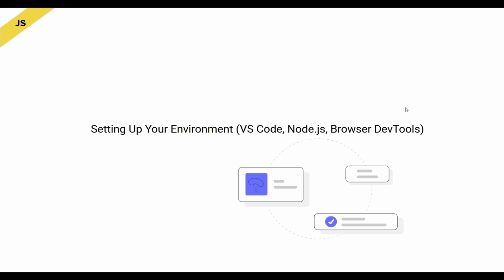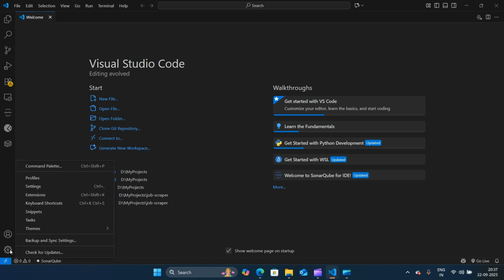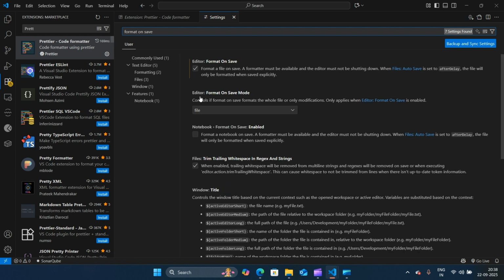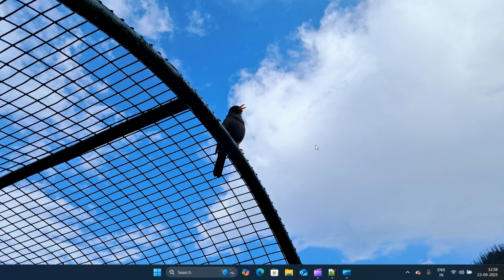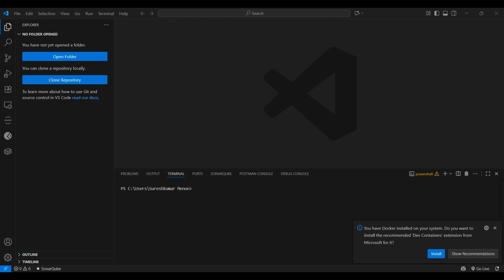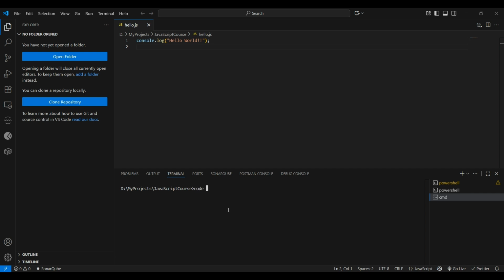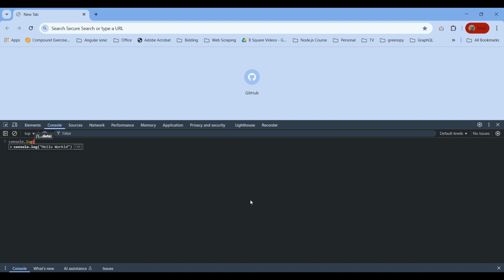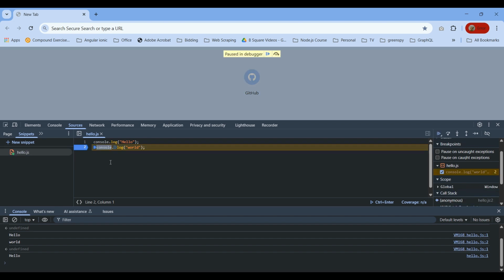Setting Up Your JavaScript Environment | VS Code, Node.js & Browser DevTools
In this video, we’ll set up everything you need to start coding in JavaScript:

Install and configure Visual Studio Code (VS Code) as your code editor.
Install Node.js to run JavaScript outside the browser.
Explore Browser DevTools (Chrome, Edge, Firefox) for debugging and testing code.

By the end of this video, you’ll have a fully working development environment to write and run JavaScript code both in the browser and in Node.js.

👉 This is part of the JavaScript for Beginners series.